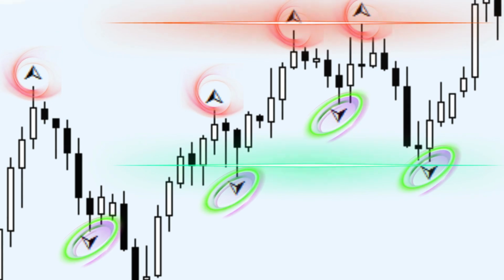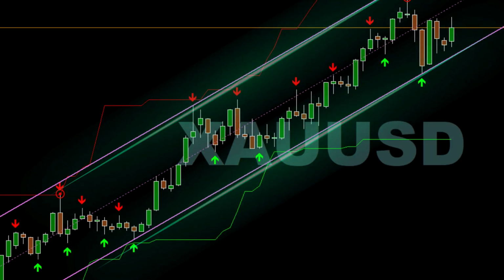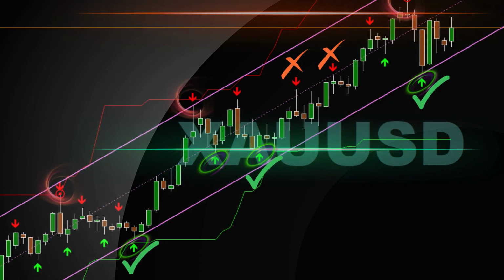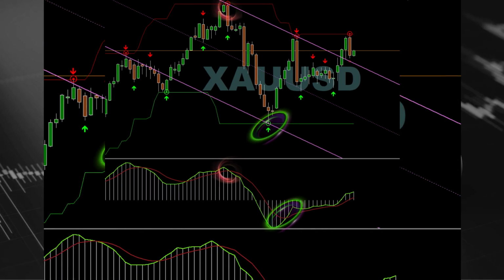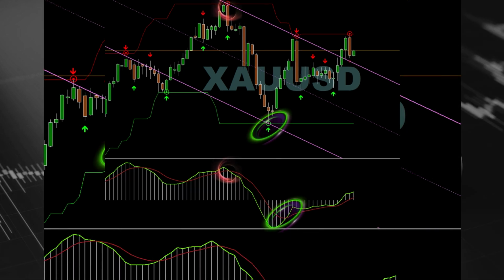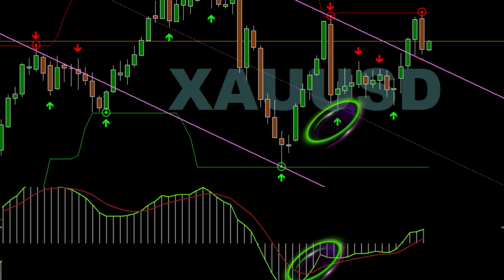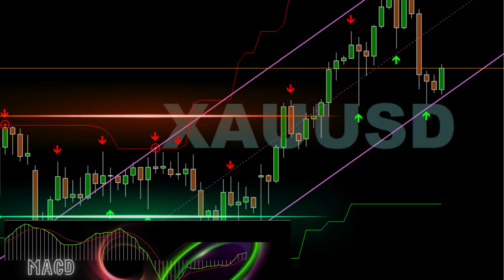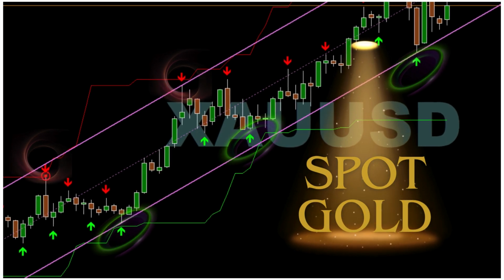Trading Spot Gold Using Fractals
Are you ready to enhance your spot gold trading with one of the most powerful tools in technical analysis? In this video, I'll show you how to use the Fractals indicator the right way—spotting high-probability trade setups and avoiding false signals.

The Fractals indicator is available on popular charting platforms like MT4, MT5, TradingView, and many others, so you can easily integrate it into your trading routine. Let’s get started!"

First, let’s quickly recap what Fractals are. Fractals are patterns that identify potential reversal points in the market. They appear as arrows above or below candles on your chart:
A fractal arrow above a candle signals a potential resistance or price ceiling.
A fractal arrow below a candle signals a potential support or price floor.
But here's the catch, Fractals alone are not enough to guarantee success. To use them effectively, you need to combine them with other tools and strategies. Let me show you how.
When a Fractal arrow appears, the first thing you should do is check its location. Ask yourself:
Is the fractal appearing at a known support or resistance level?
Use historical price data to identify these key levels.
Is it near a trendline support in an upward trend or at a channel boundary, either the upper resistance or the lower support?
Let’s look at a real example to see this in action.
Example 1:
On November 14th, 2024, a buy fractal arrow appeared right at the lower channel boundary and a previous support level. This setup provided a clear buy signal.
The entry point was confirmed once the second candle closed, ensuring the fractal arrow stayed on the chart.
A stop loss was placed just below the last candle’s low.
As you can see, the price rallied all the way to the upper channel resistance before retracing, providing a significant profit opportunity.
Before entering the trade, always verify the fractal signal with a confirmation indicator. Here’s how:
Use the MACD indicator to check the trend. For example, if the MACD shows a bullish crossover or is above the zero line, it confirms upward momentum.
Alternatively, use Stochastics to identify if the market is oversold or overbought.
For the November 14th example, both the MACD and Stochastics aligned with the fractal signal, making it a high-probability trade."
"Fractals also work beautifully with trendlines and channel midpoints.
Example 2:
On November 26th, 2024, another buy fractal arrow appeared, this time at the median line of the channel acting as support.
The fractal signal was confirmed once the second candle closed, and the MACD showed bullish momentum.
This setup again provided a great profit opportunity as the price moved upward from the channel midpoint."
"Remember, the fractal arrow shows up on the first candle of the pattern, but the signal is not confirmed until the second candle closes and the arrow remains. This is why it's essential to wait for confirmation before entering a trade.
To avoid false signals:
Always check the context of the trend and avoid trading against it.
Use confirmation tools like MACD or Stochastics to validate the setup.
This approach helps you trade with confidence and reduce risks.
"Using fractals the right way is about context and confirmation. By aligning fractal signals with support and resistance levels, trendlines, or channel boundaries—and confirming with tools like MACD or Stochastics—you can dramatically improve your spot gold trading results.

Weekly Trade Advantage Stocks & Options provides educational content about the stock market, stocks, and options, Forex, Gold, and crypto trading, but is not a financial advisor. We do not offer personalized financial advice. Only SEC-licensed advisors (U.S.) or Canadian Securities Administrators (CSA)-regulated professionals (Canada) can legally provide financial advice. Our role is to help you better understand the stock market and trading strategies, but always consult with a licensed financial advisor for guidance on your personal investments. User results may vary and are not indicative of typical outcomes. Past performance is not a predictor of future results. Trading involves significant risk, and you should carefully consider your financial situation before making any investment decisions. Always seek professional financial advice.